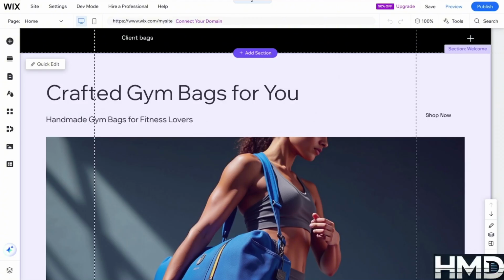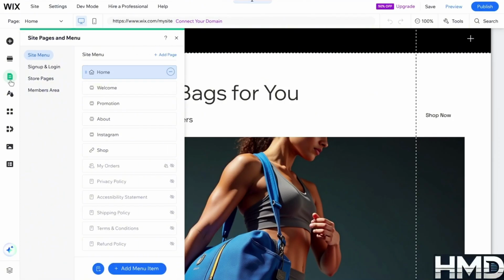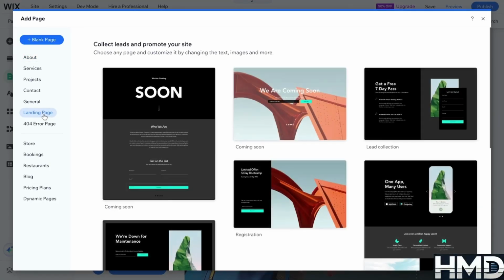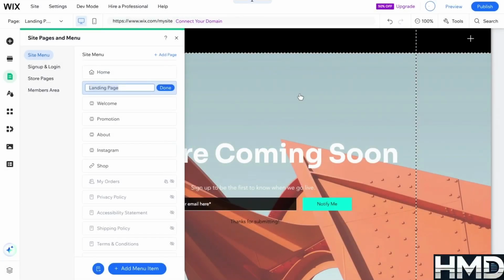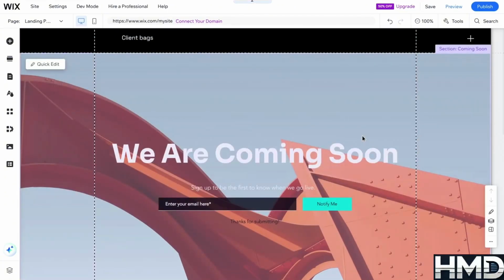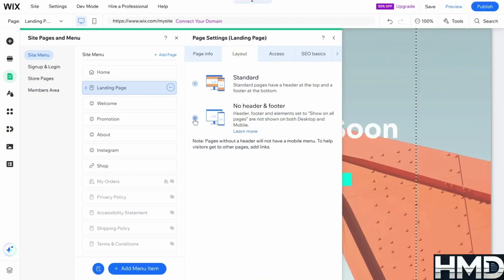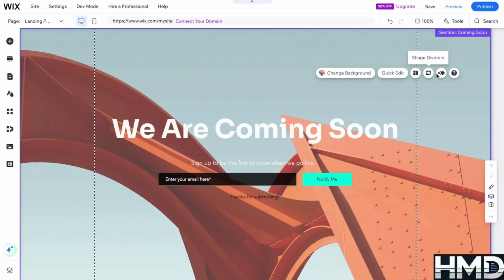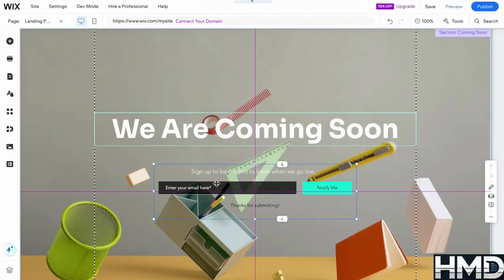Wix AI Landing Page Tutorial 2026: How to Create High-Converting Pages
Learn how to create a high-converting landing page using Wix AI in 2026. This step-by-step tutorial shows how to design, customize, and optimize your landing page for better conversions using AI tools.